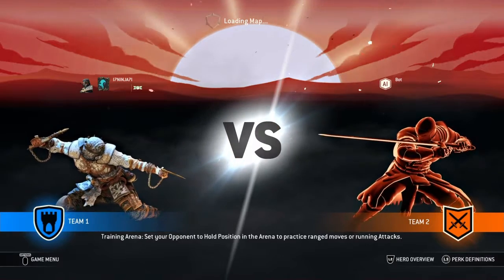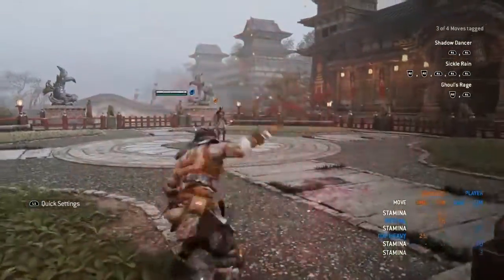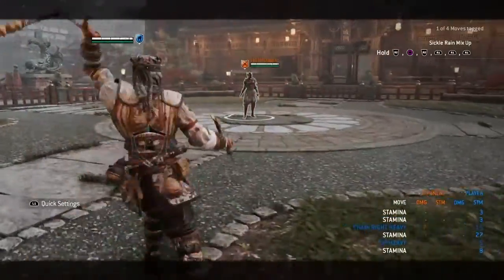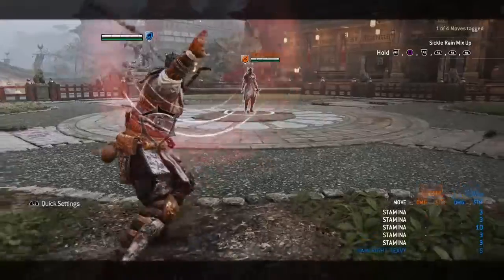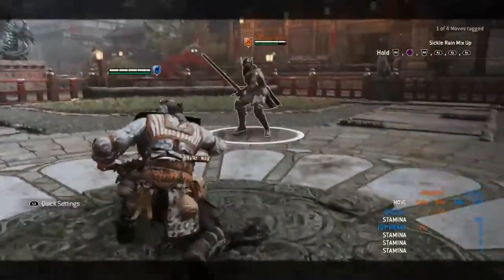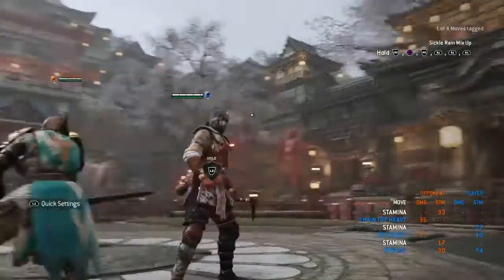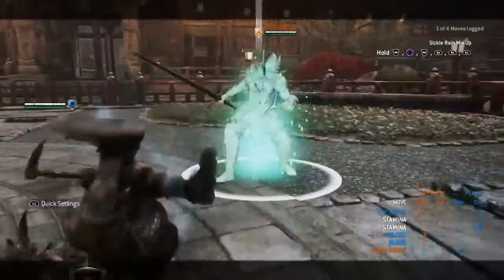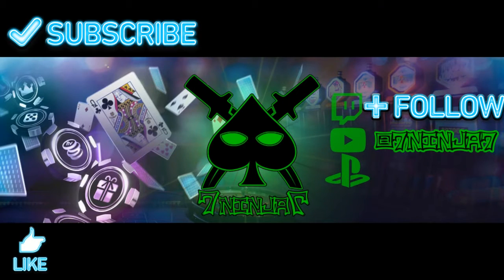Shinobi hidden tech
So you might get it, it not 100% depends on  the  enemy player but it raises your chances of hitting them